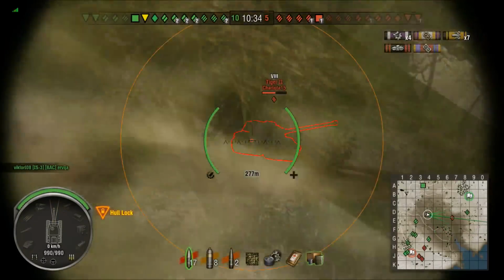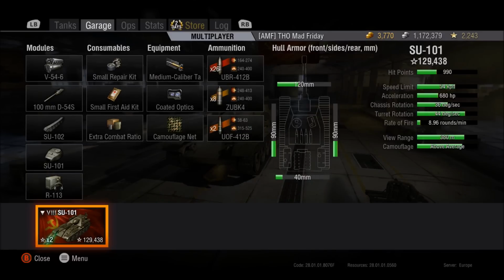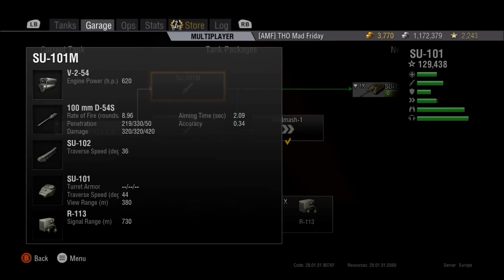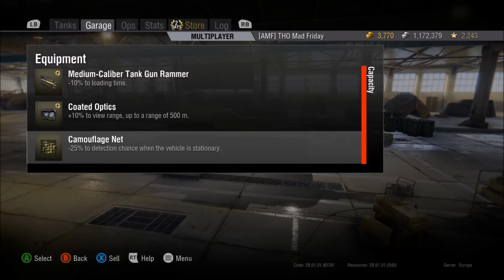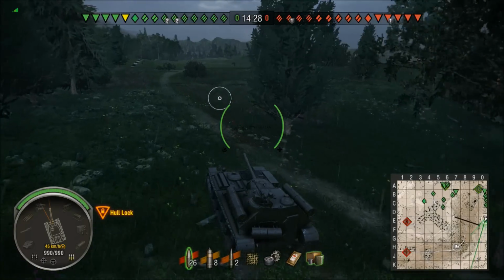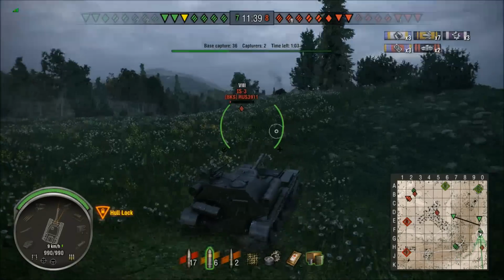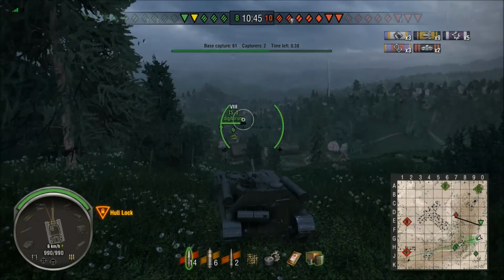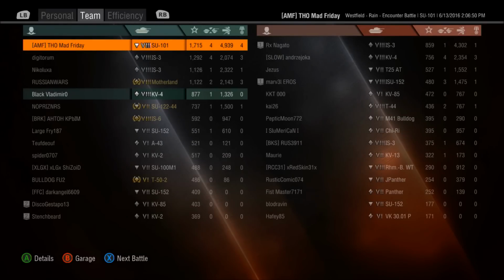SU-101 Quick Review! - World of Tanks Console ( Xbox / PS4 )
Quick review of the tier VIII Soviet tank destroyer, the SU-101!